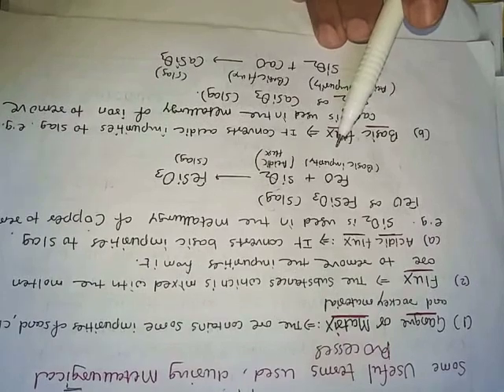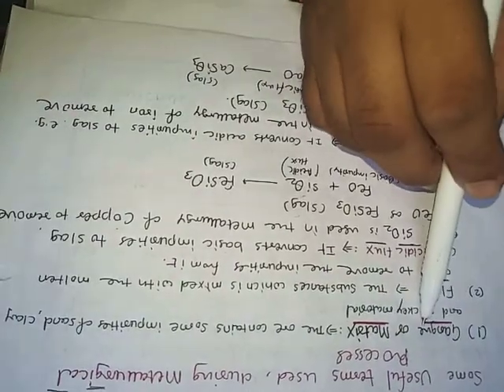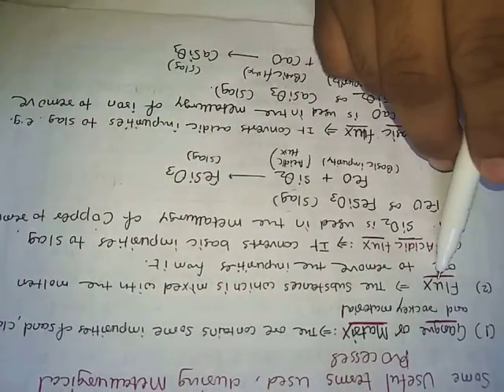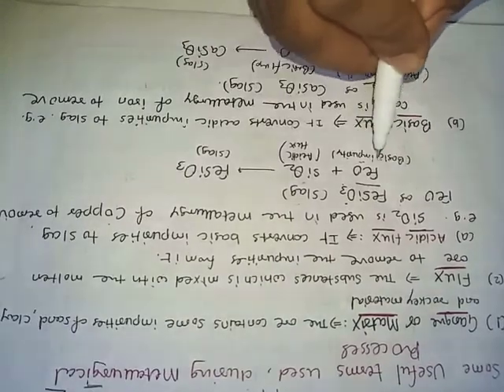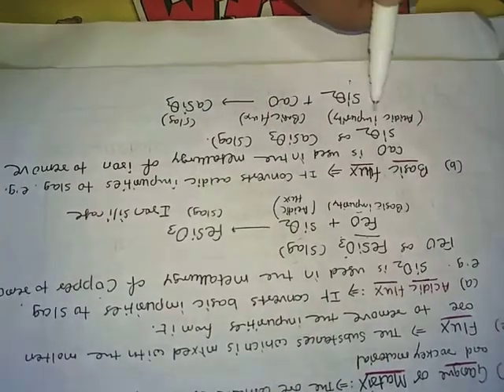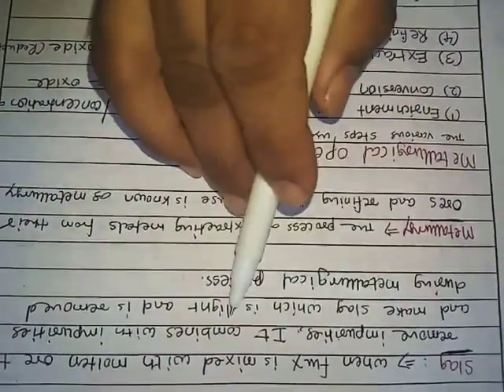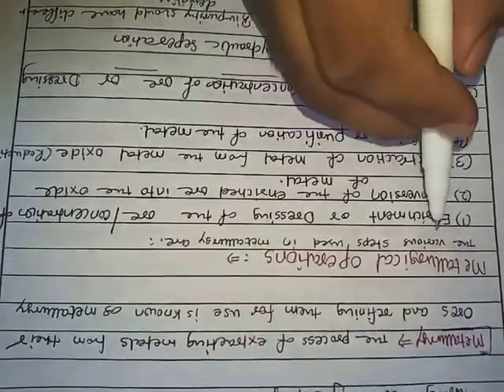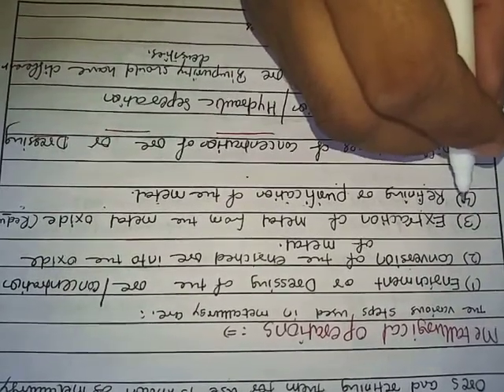Metals and Non Metals 23